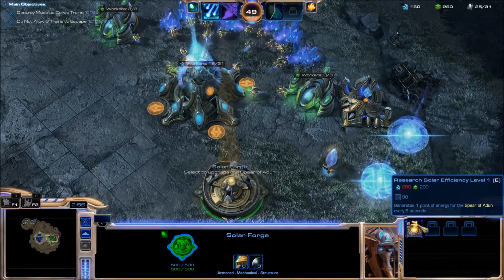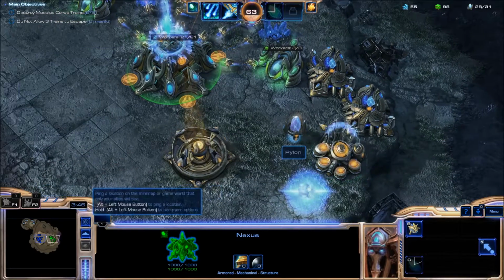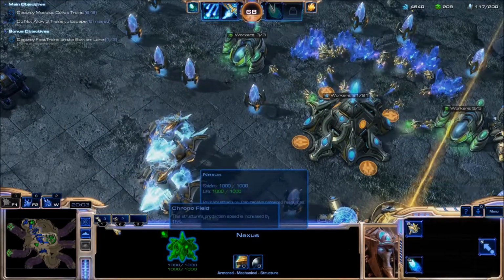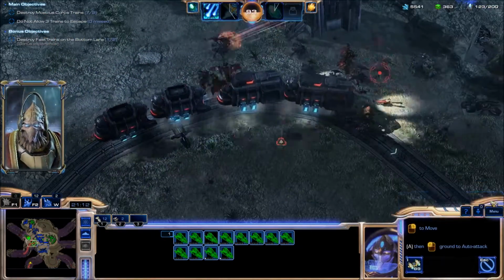KARAX (HARD) // Starcraft 2: Legacy Of The Void // CO-OP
Playing some Starcraft 2: Legacy Of The Void CO-OP mode with random people.